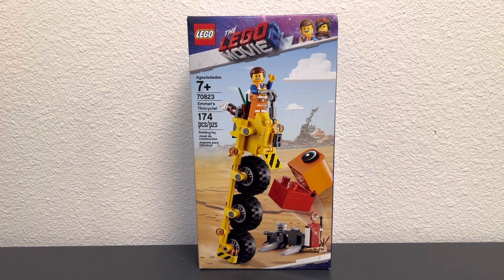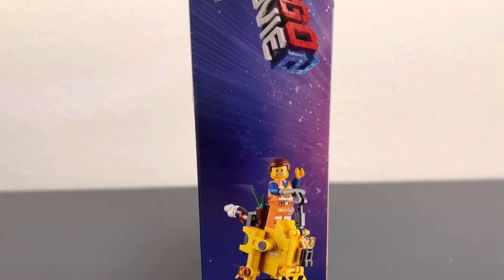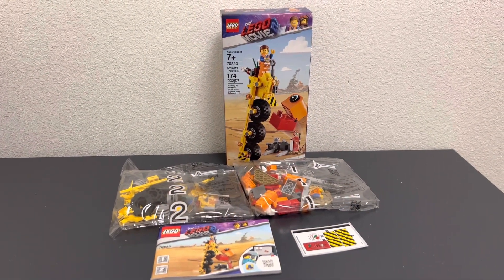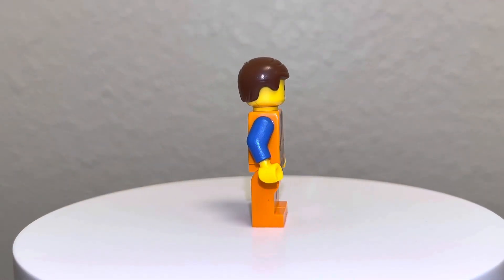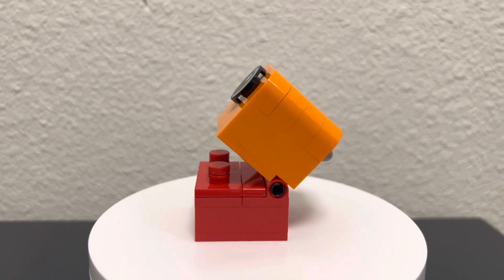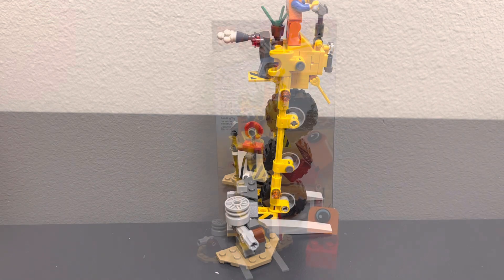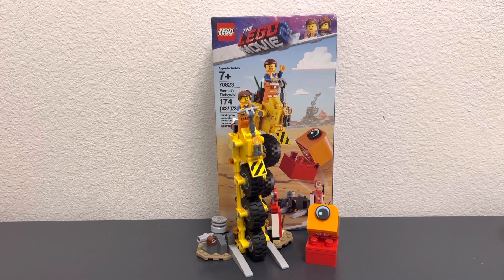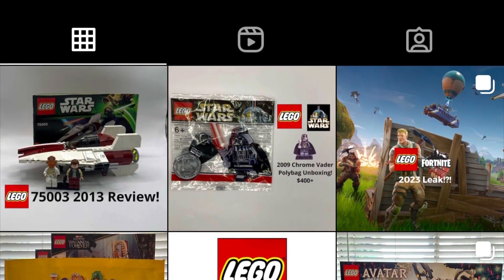LEGO Movie 2 70823 Emmett’s Thricycle 2019 Review! Epic little build!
What’s up folks BrickManUsa back here with another review today on 70823 Lego movie 2! A sweet little set! Thank you so much for all the support I truly appreciate it!
Keep building!

Whatnot- Brickman86